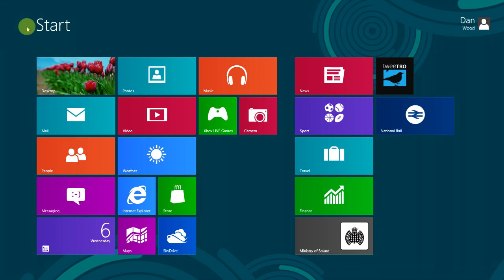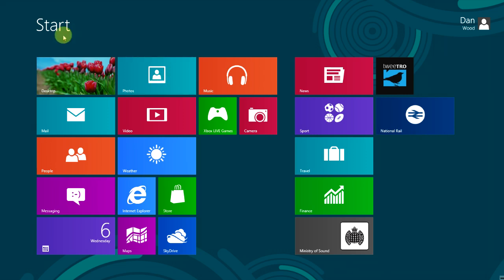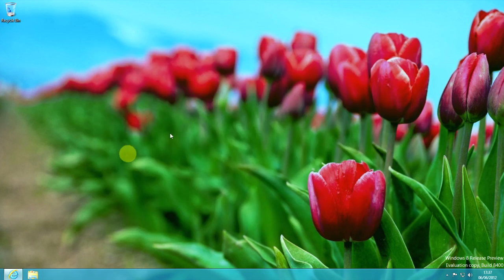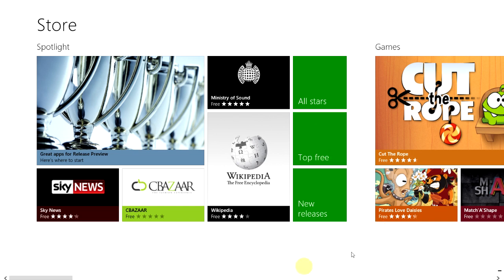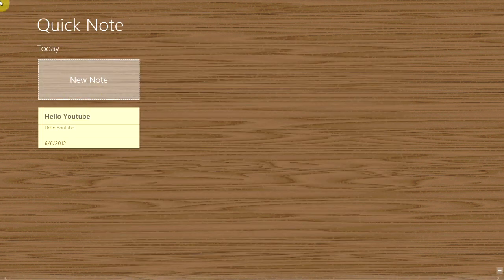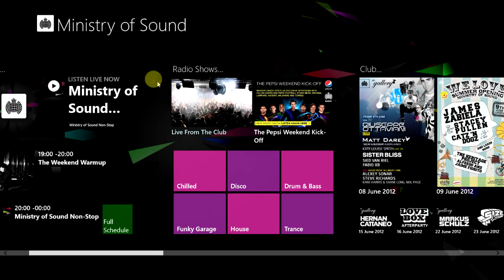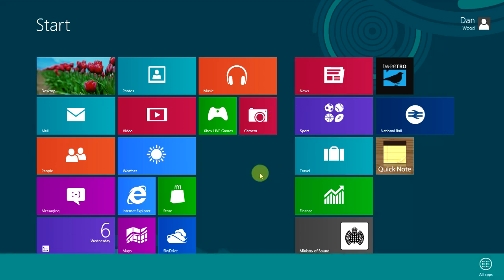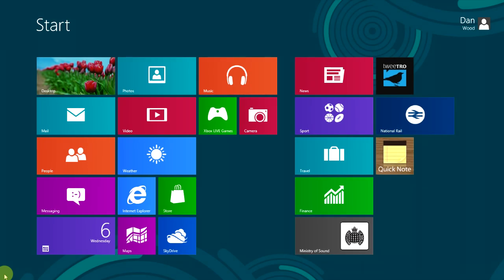Windows 8 Tour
What does Windows 8 look like and why should you be developing for it?